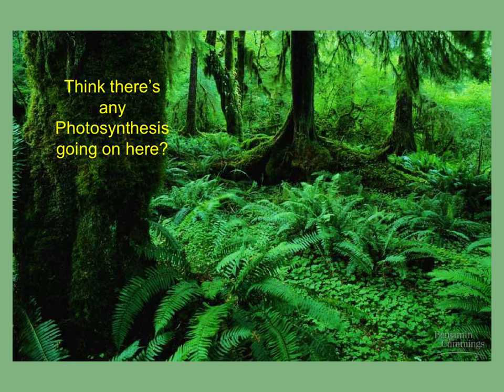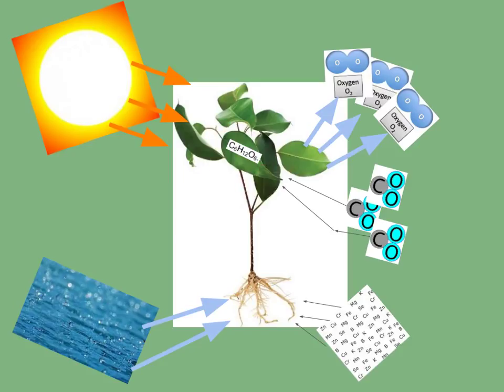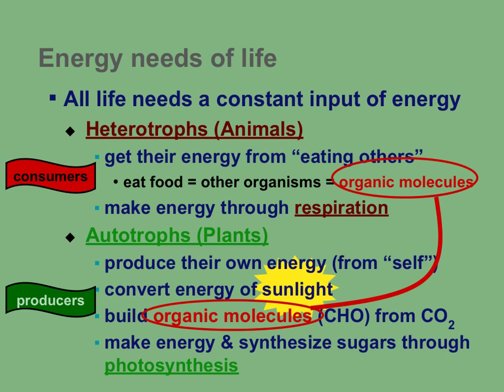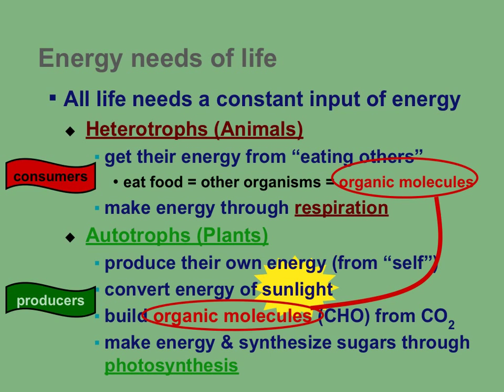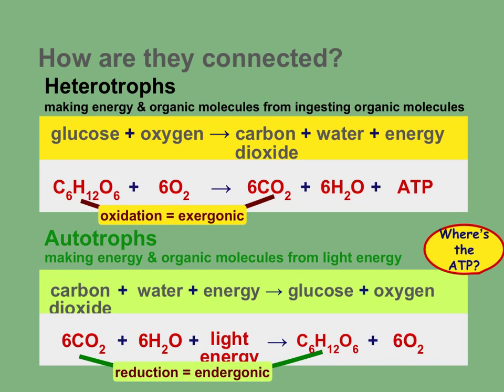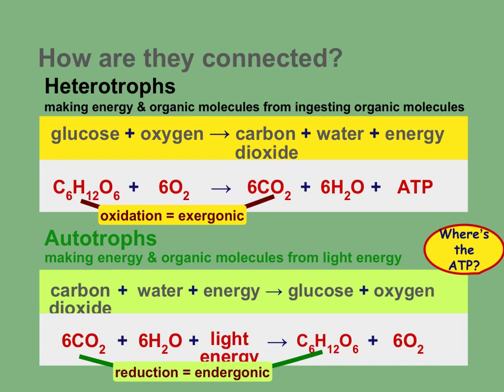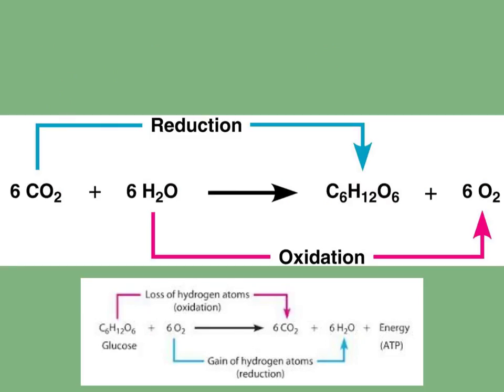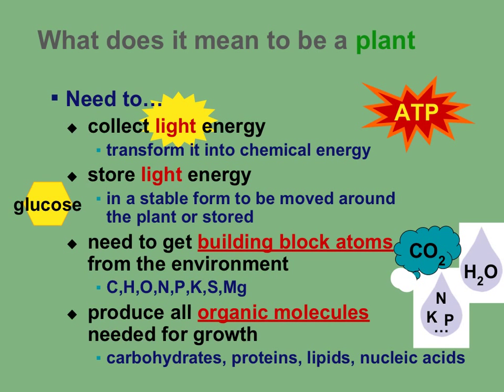Intro to Photosynthesis (Part I)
Introduction to the process of photosynthesis including the raw materials and products of the process.